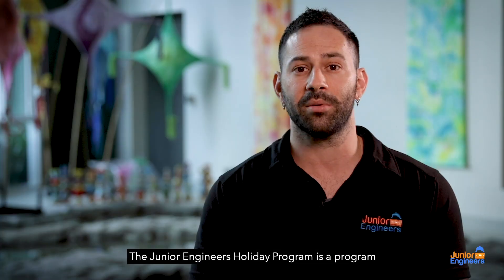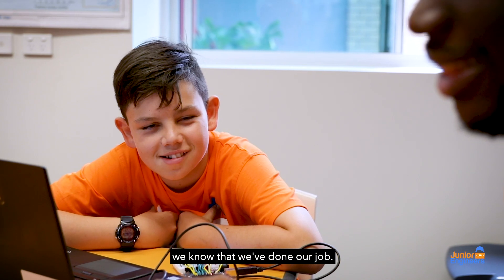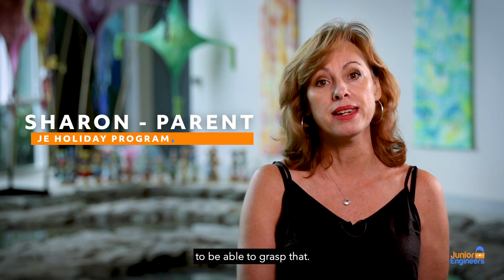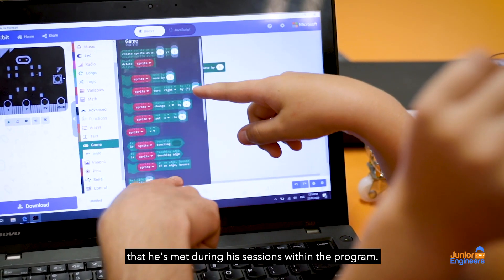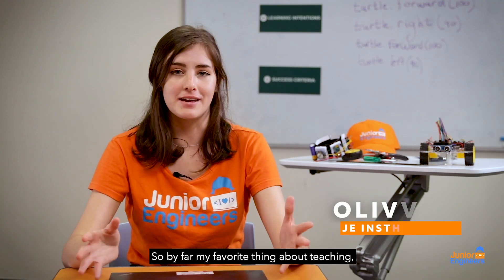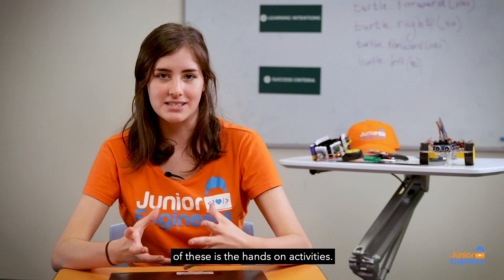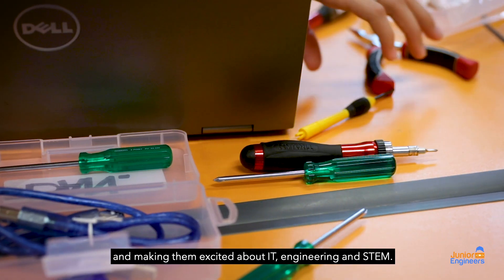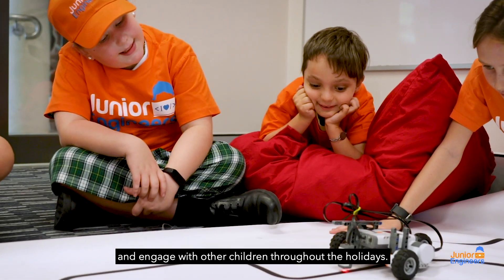Junior Engineers School Holiday Programs in Coding and Robotics for Kids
Over 25,000 kids love Junior Engineers.  Fun, hands-on, educational and engaging.
For kids aged 7 - 15 and every level of experience.